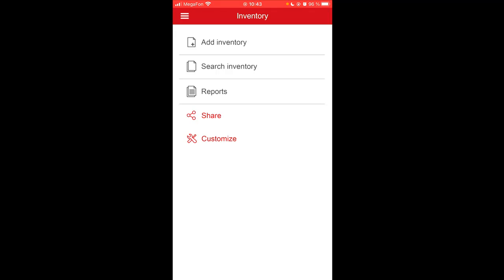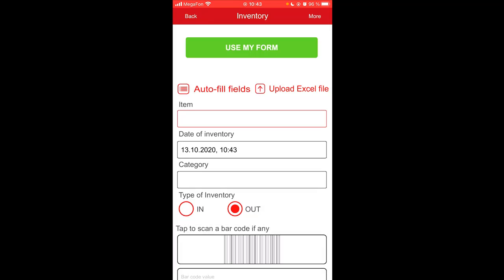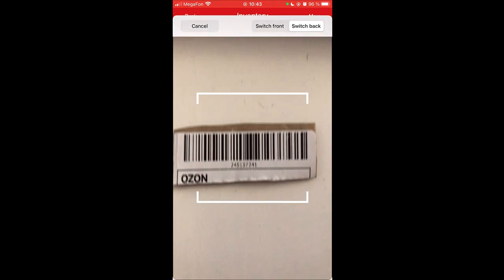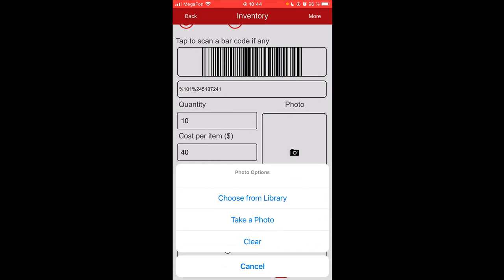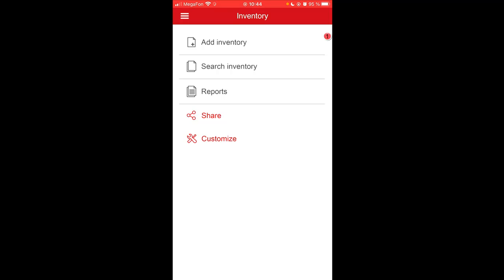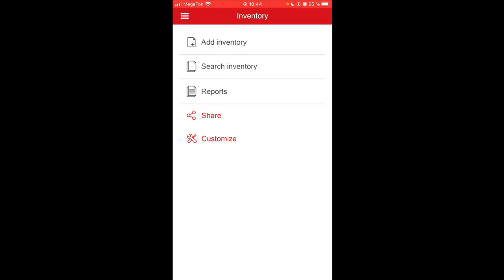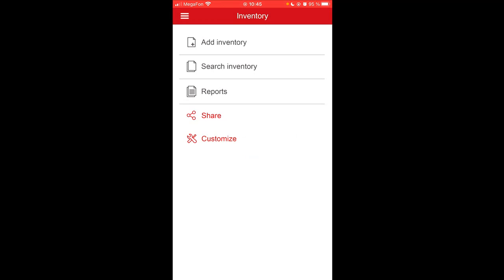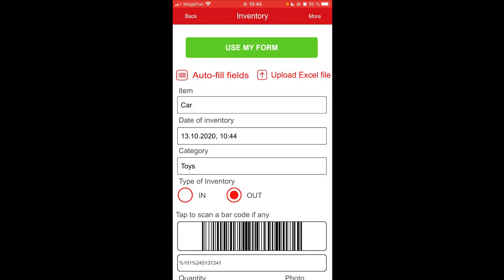Inventory Anything app demo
Inventory Anything is a great assistant to keep track of your inventory.